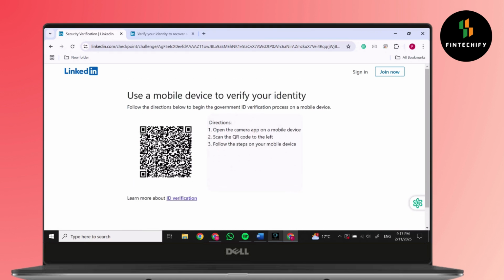How to Recover LinkedIn Temporarily Restricted Account 2025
Welcome to our step-by-step guide on "How to Recover a LinkedIn Temporarily Restricted Account"! If your LinkedIn account has been restricted and you’re unable to access it, this video will help you resolve the issue. We'll cover the common reasons for LinkedIn restrictions and provide a simple method to recover your account quickly in 2025.

What You'll Learn:

Why LinkedIn temporarily restricts accounts
How to submit an appeal to LinkedIn
Steps to recover a restricted LinkedIn account
How long LinkedIn restrictions last and what to expect
Best practices to avoid future LinkedIn restrictions
Timestamps:
00:05 Why is my LinkedIn account temporarily restricted?
00:25 How to appeal a LinkedIn restriction
00:40 Steps to recover a LinkedIn account in 2025
00:55 How to prevent LinkedIn restrictions in the future